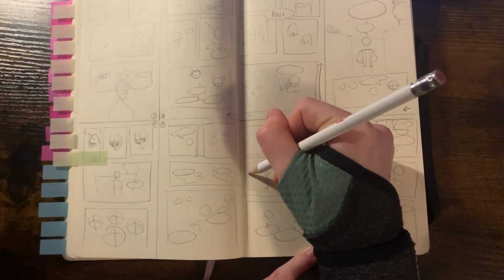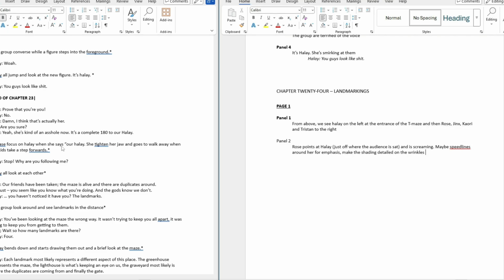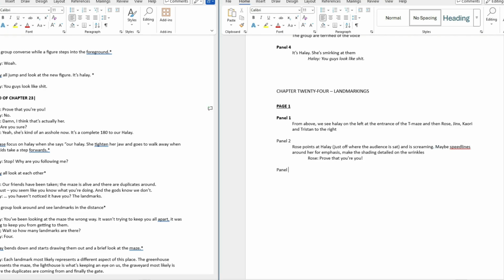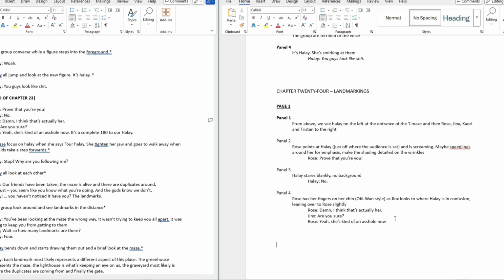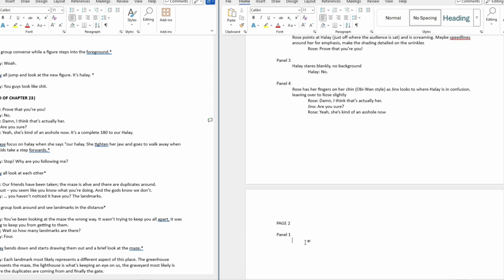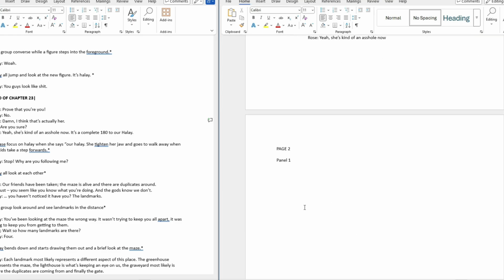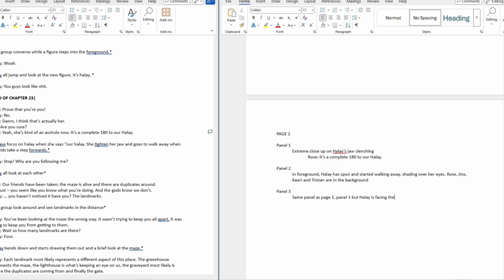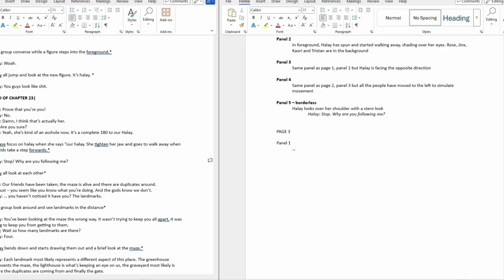Writing an Industry Standard Comic Script | the basics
someone asked for a small tutorial on how to write an industry standard comic scrip and i decided i would make a whistle-stop tutorial on one!

timestamps
00:00 intro
01:10 the basics
02:11 how i thumbnail
04:52 how i script
07:30 outro